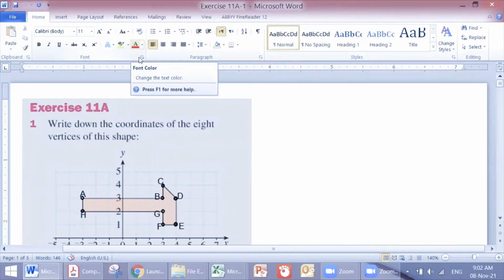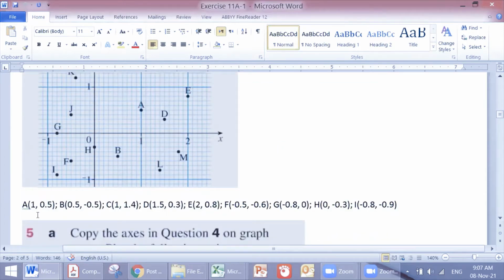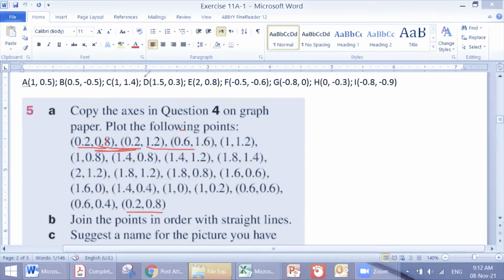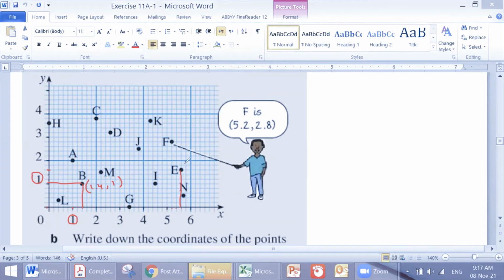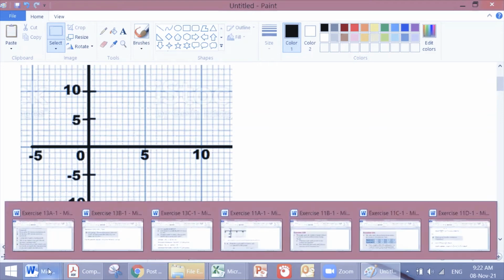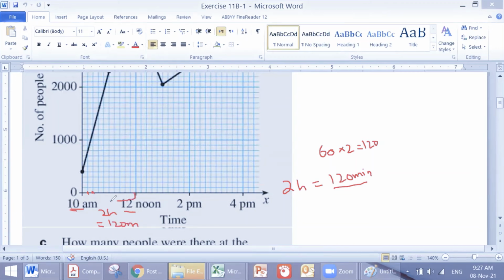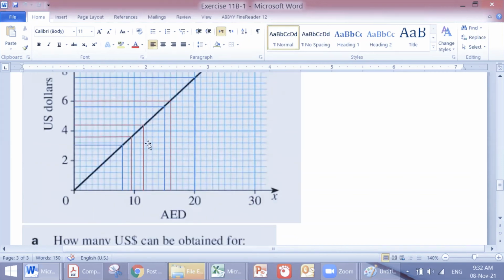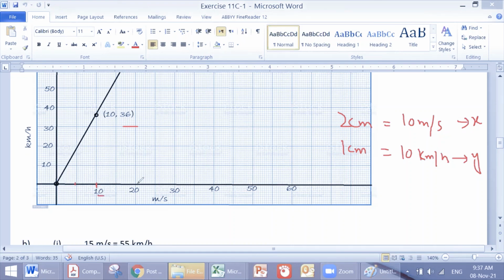Complete Mathematics for Cambridge Secondary 1 Book 2 Exercise No. 11A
Write down the coordinates of the eight vertices of this shape.

Plotting Points, Scales and decimals, How many small divisions will represents.
What does small divisions on the y-axis represent.
Mathematics, Maths, Coordinates,